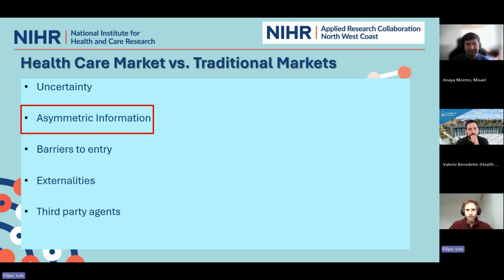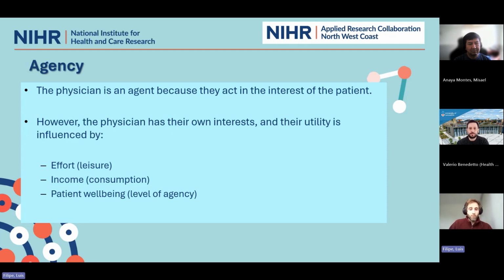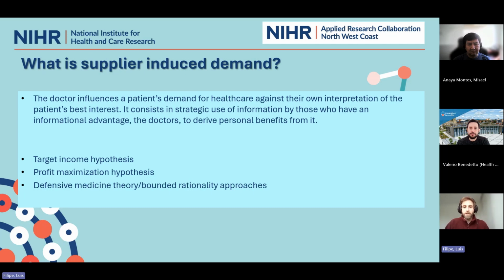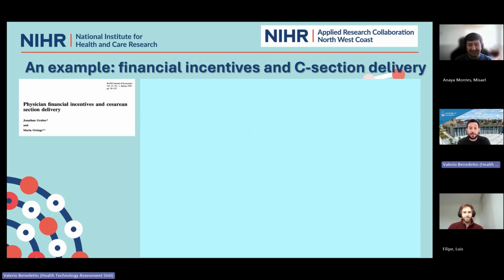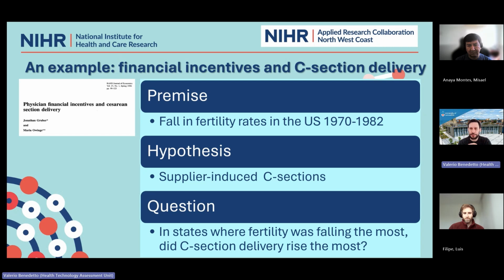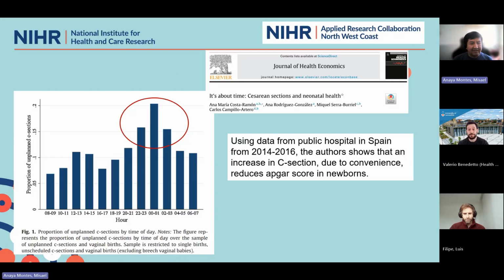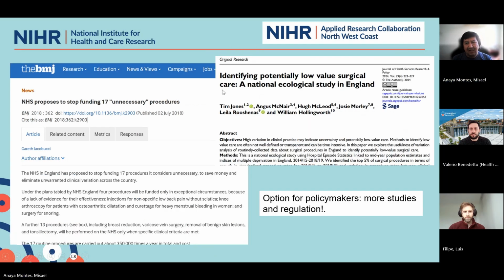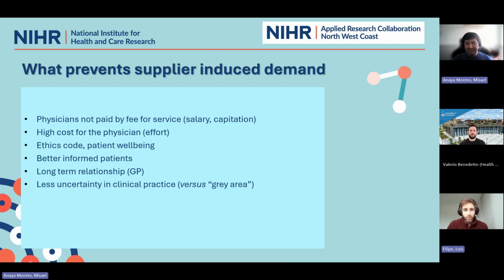Supplier-induced demand - [MIDAS Health Economics series] (MIDAS)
In this video, Drs Luís Filipe, Misael Anaya Montes (Lancaster University & MIDAS Theme) and Valerio Benedetto (MIDAS Theme) explain the theory behind the concept of supplier-induced demand, providing also practical examples from the literature.